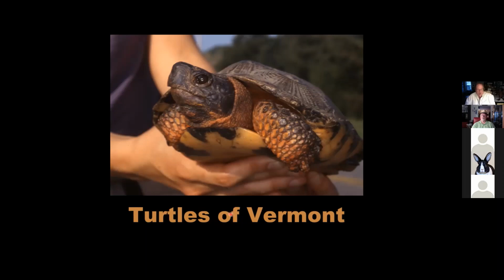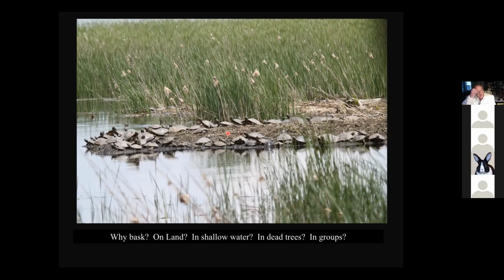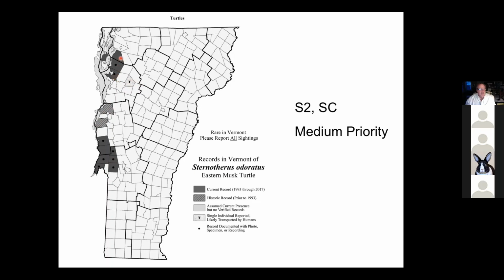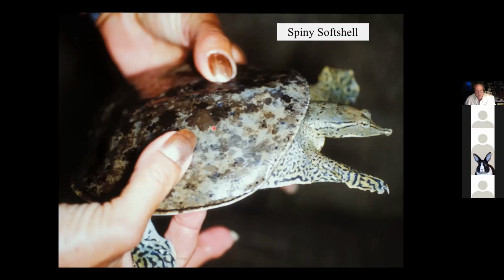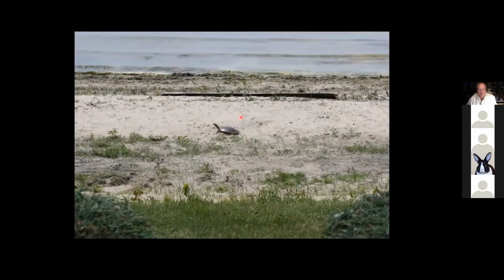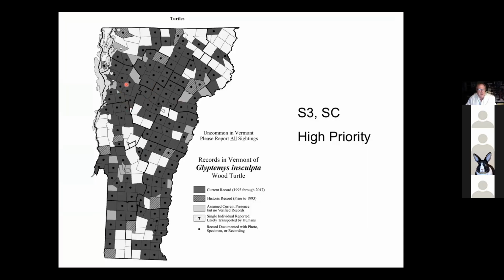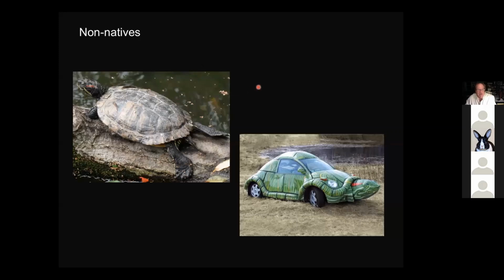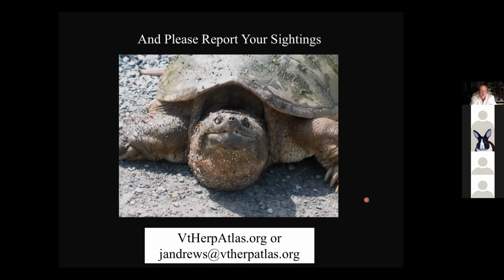Turtles of Vermont: Jim Andrews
This presentation by Jim Andrews, given in collaboration with Green Mountain Audubon Society in March 2021, covers the identification, natural history, and conservation of all species of turtle in Vermont.